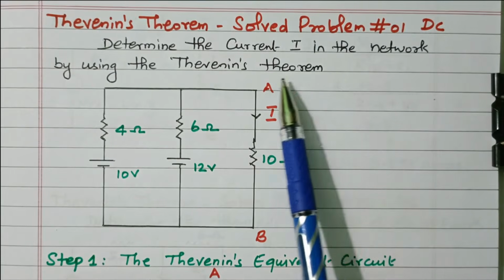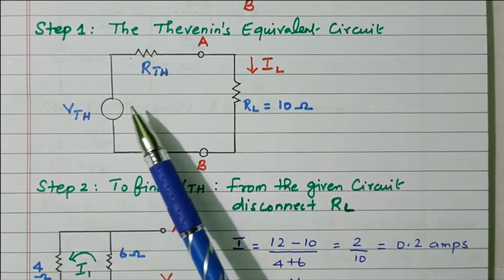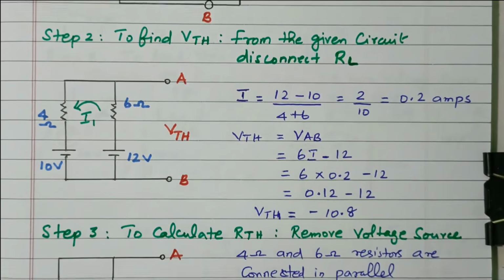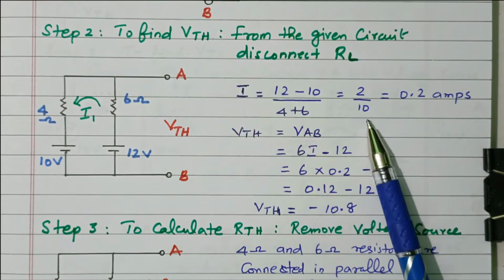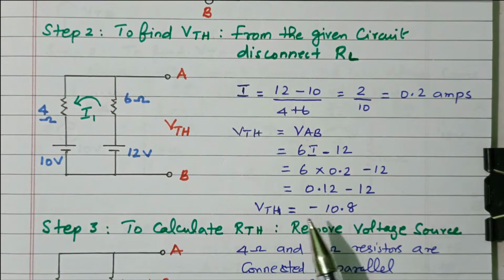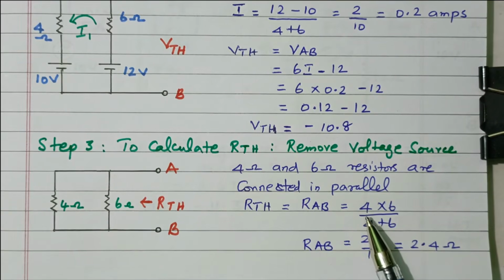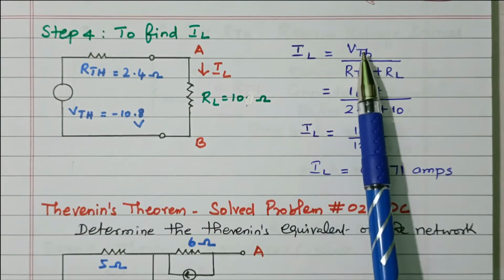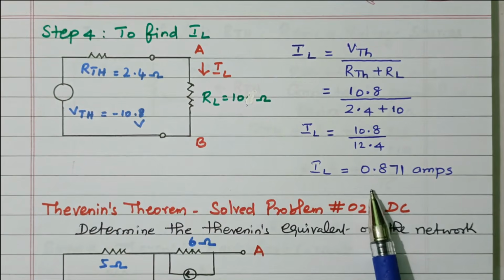07 Solved Problem #01 Thevenin's Theorem DC Circuit